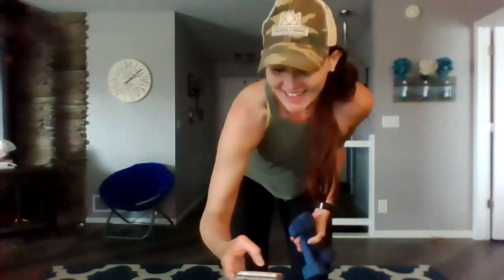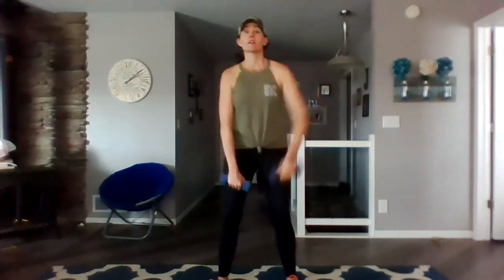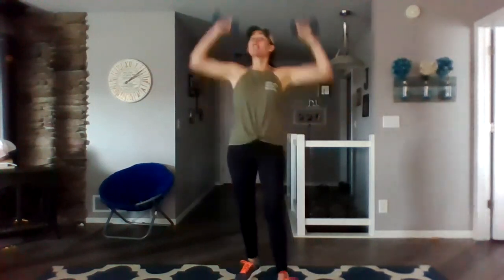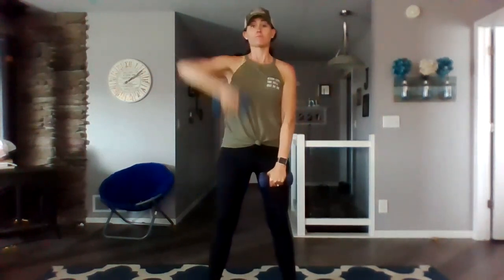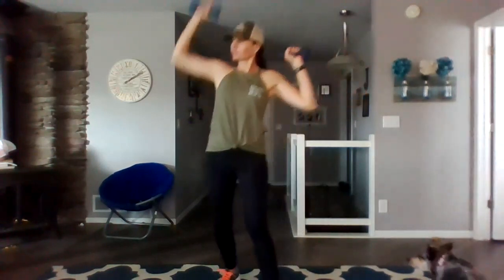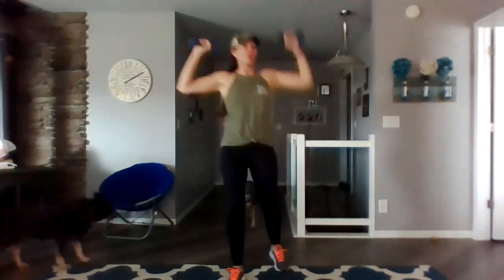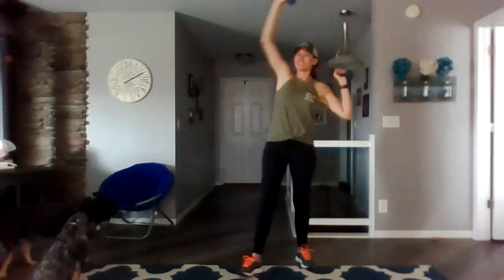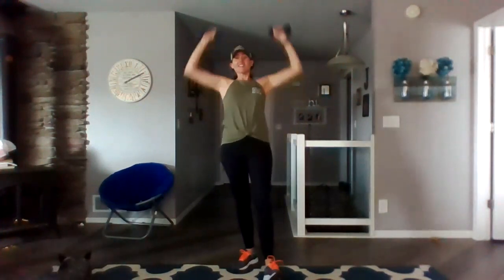Miracles Arm Burnout